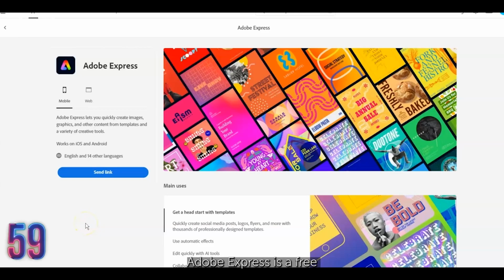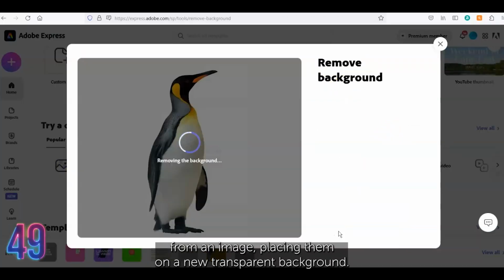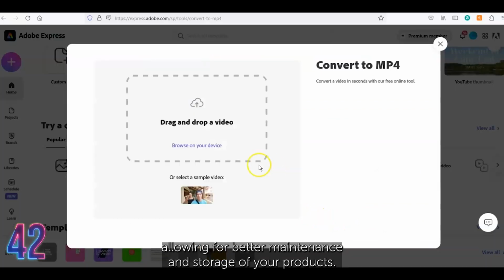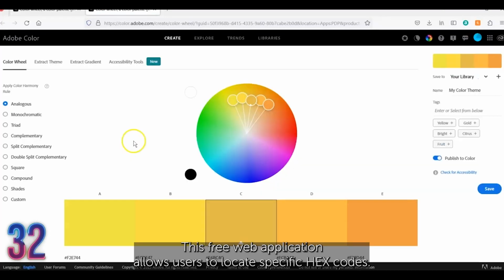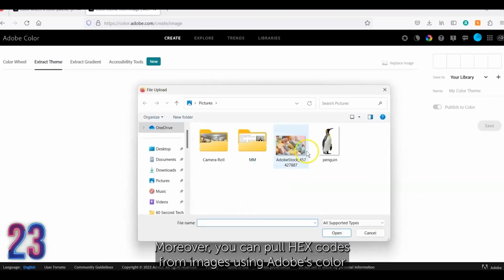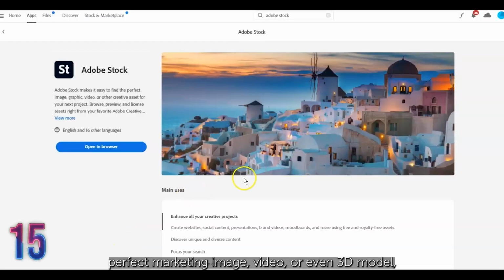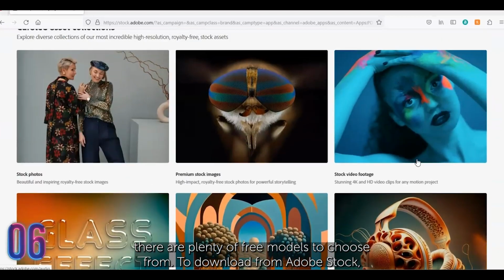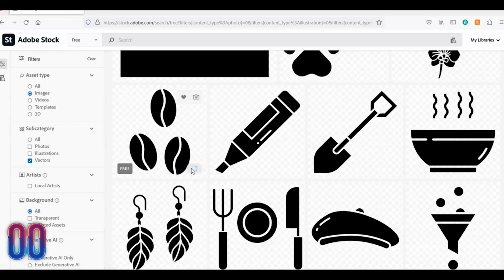60 Second Tech: Adobe Tools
Adobe is a leading computer software company specializing in multimedia and creative online tools. In today’s episode, Dalton introduces you to three free Adobe tools that are designed to enhance productivity when creating online.